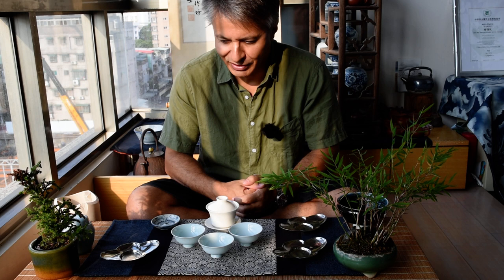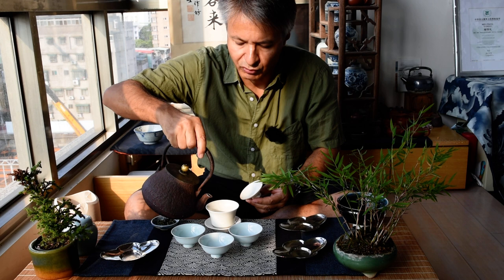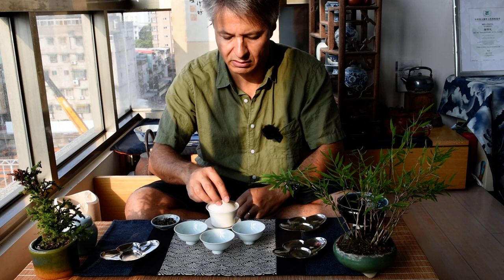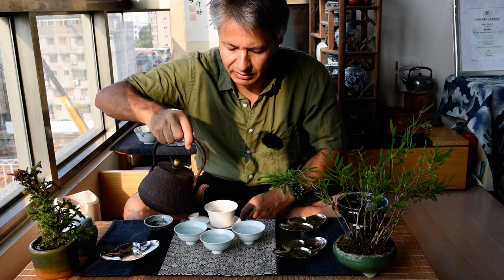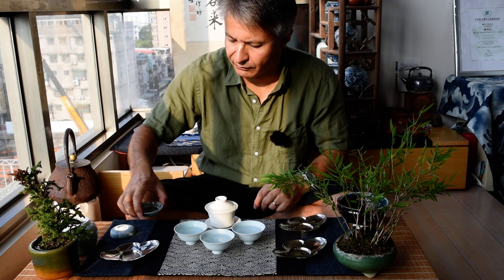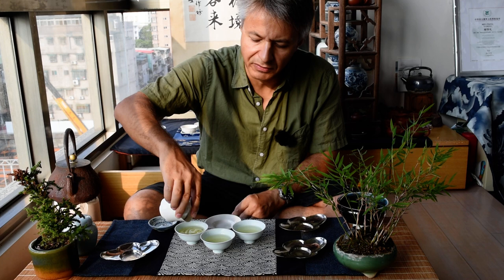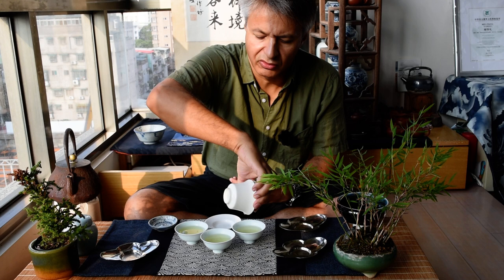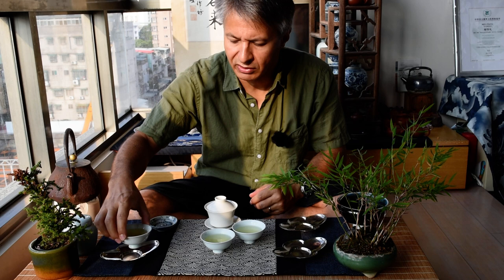Chaxi lesson: spring 2020 Shan Lin Xi Oolong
Tasting a May 3d harvest from Yang Keng in Shan Lin Xi.
Porcelain gaiwan brew.